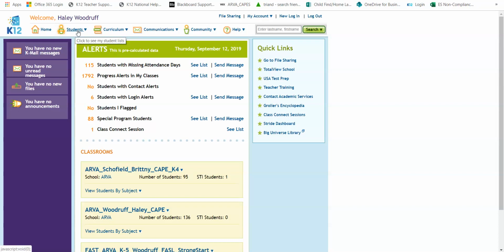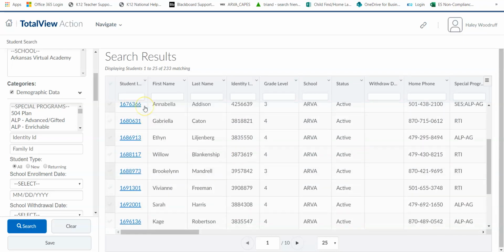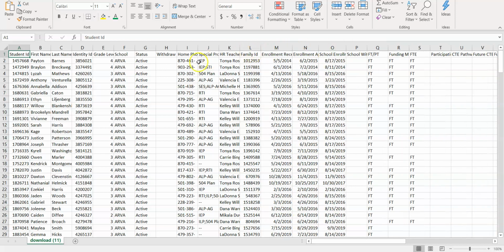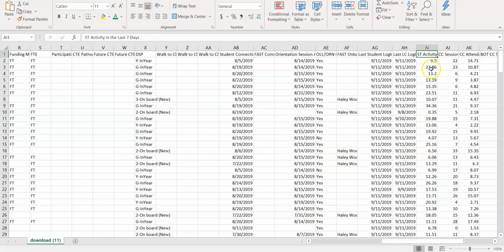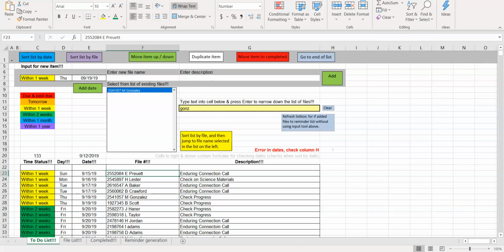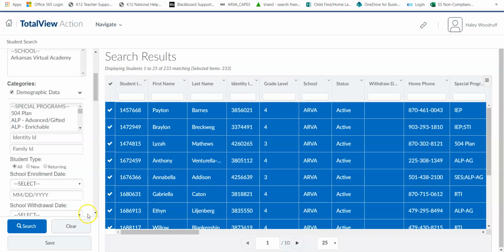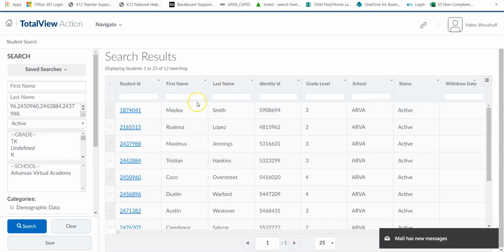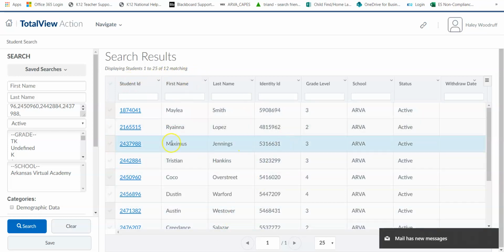TVA Total View Action